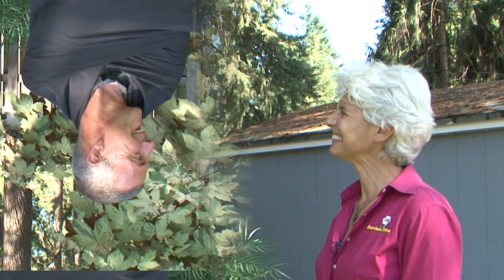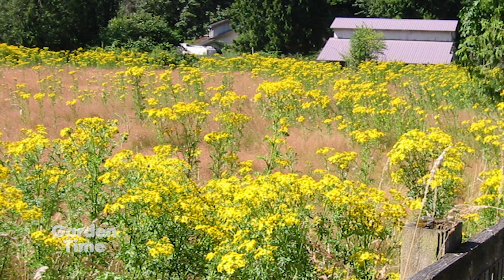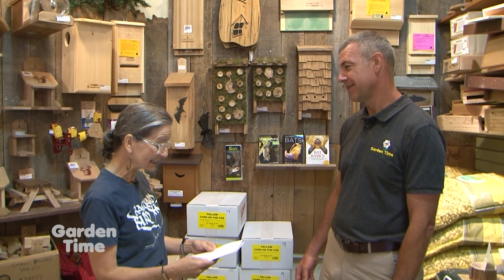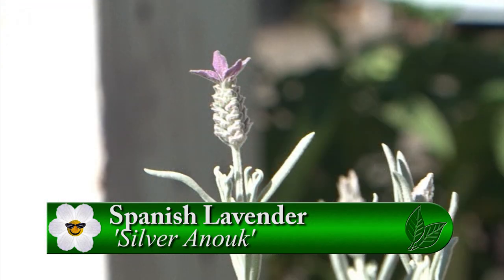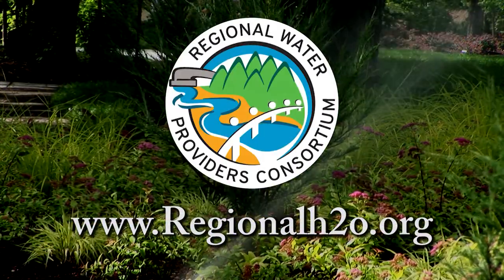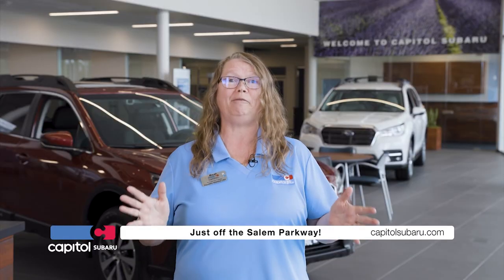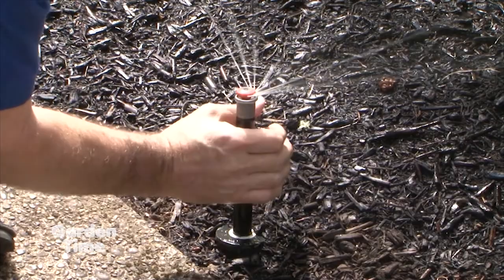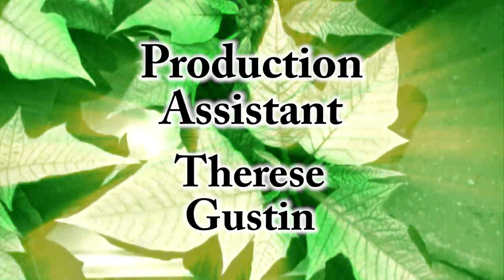Garden Time show 20 7-17-21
This week on the show we get our tips of the month from Jan including a talk about tansy ragwort and sun scald on your fruits and vegetables.   We also learn about bats in your backyard, different types of lavender, we take you to a lily flower festival and how to adjust your garden sprinklers.